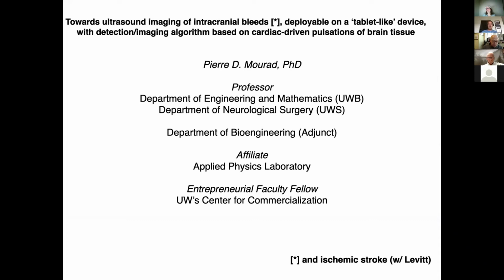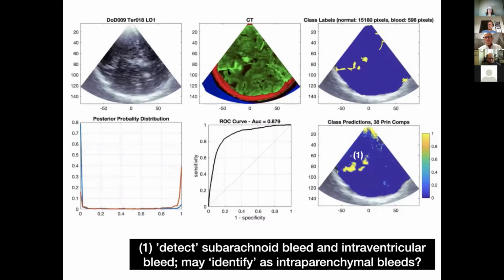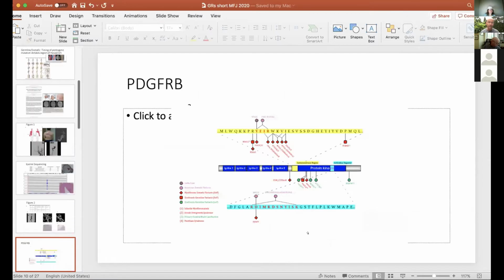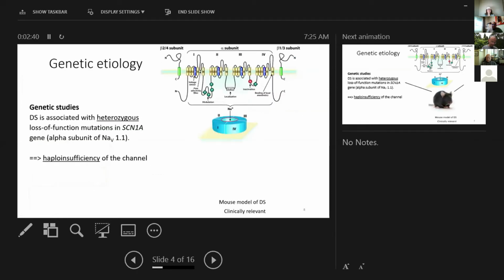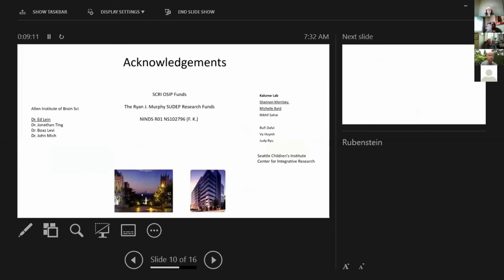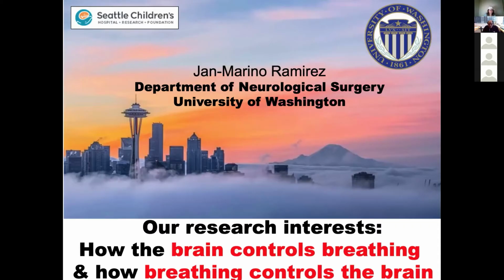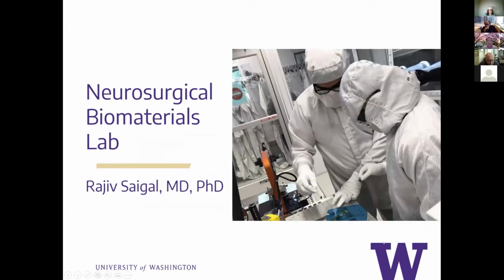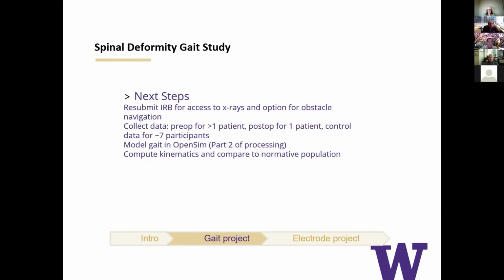Faculty Research Talks